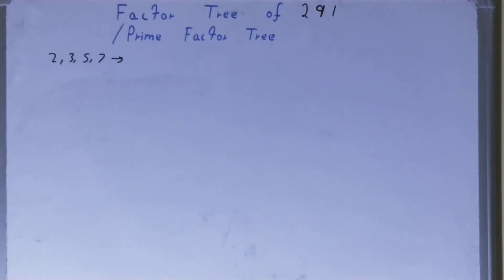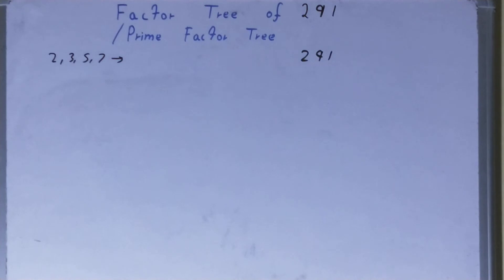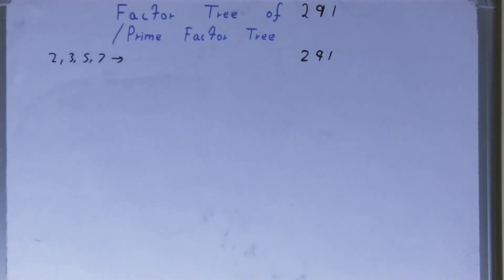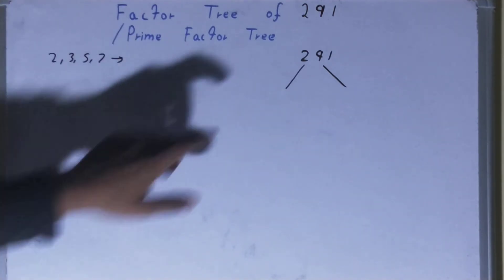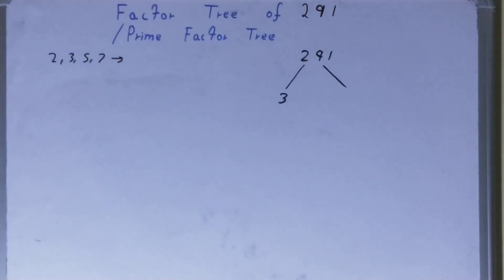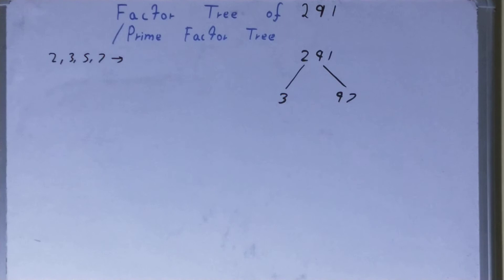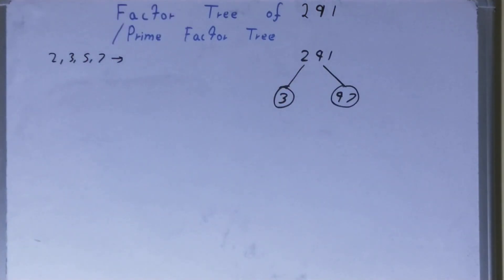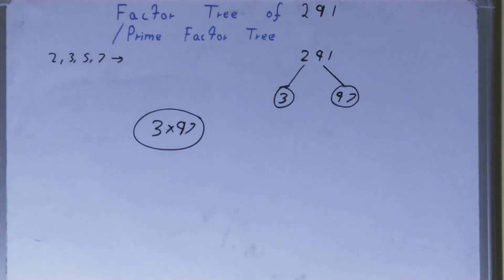Factor tree of 291|Prime factor tree